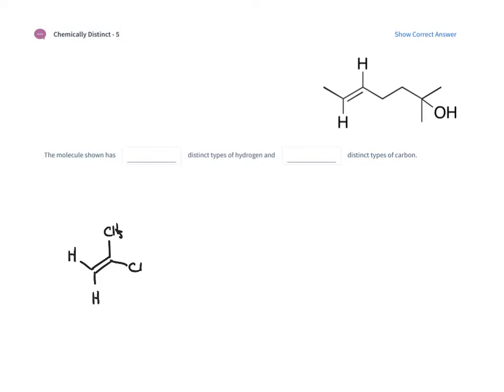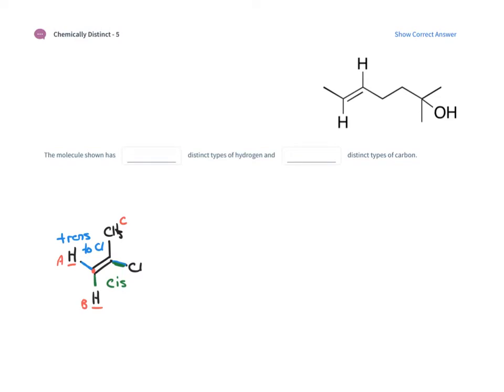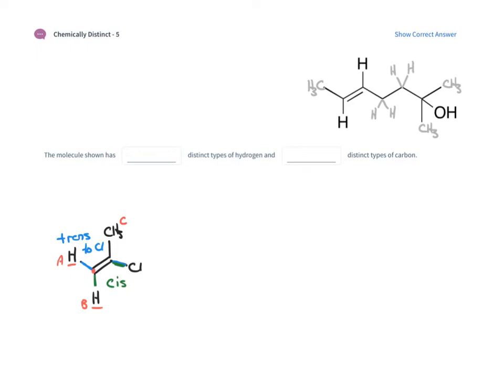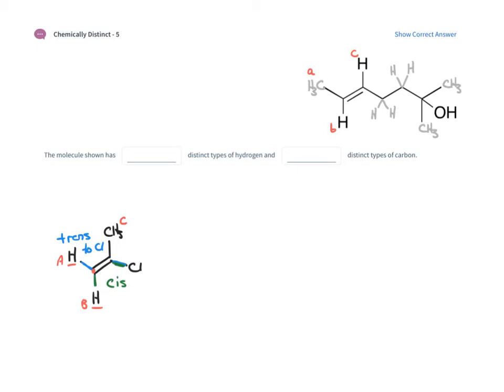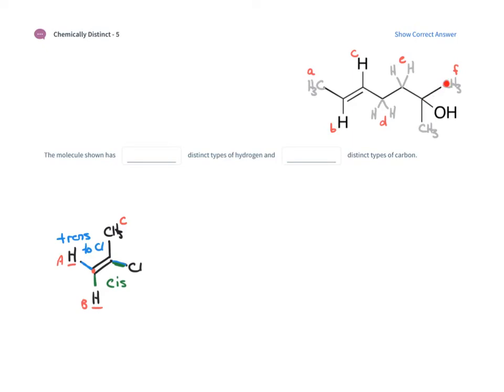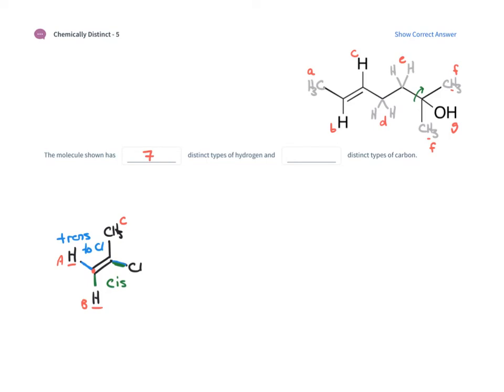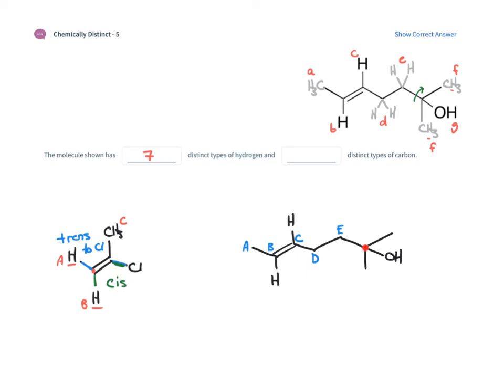Chemically Distinct - 5 (Solution)